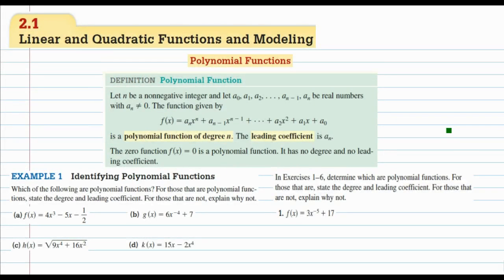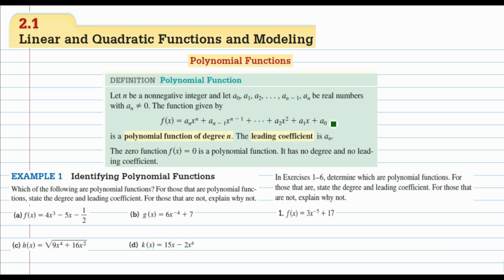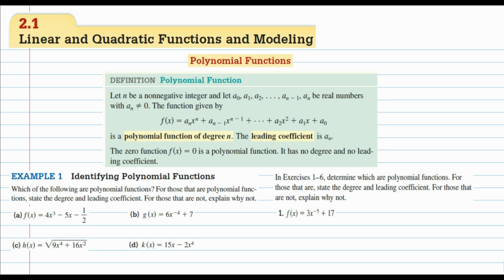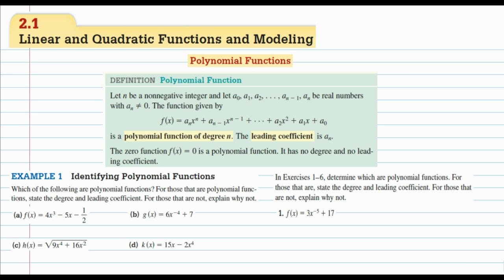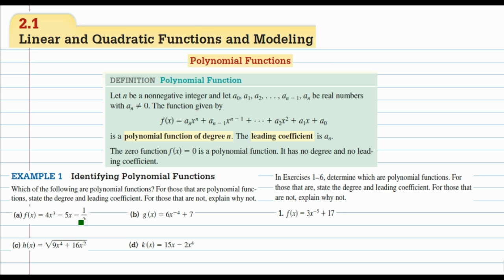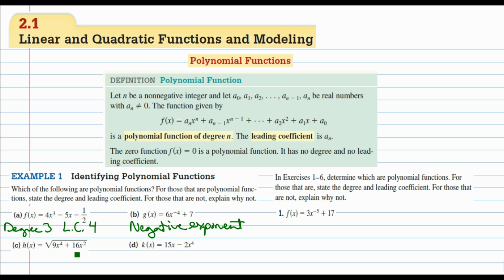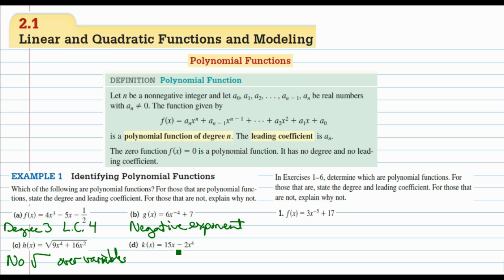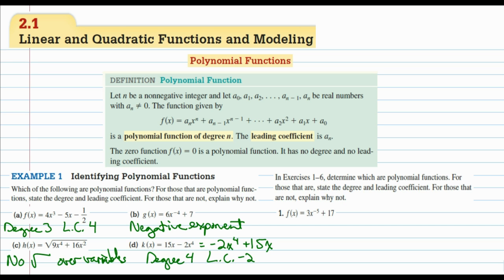Precalc 2 1 ex 1